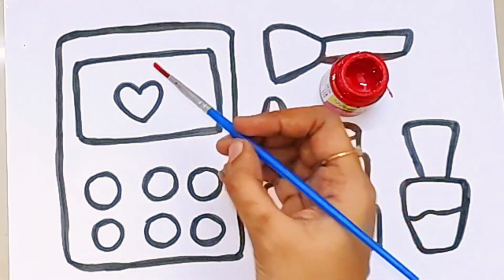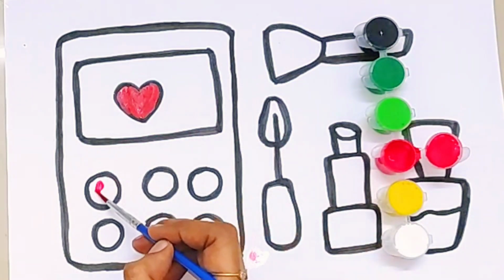Makeup Set Drawing, Colouring and Painting for kids and toddlers | Toddlers learning video #145